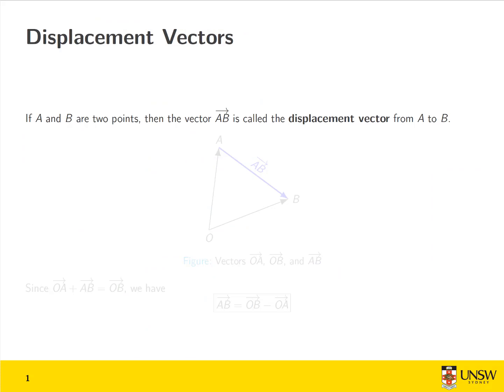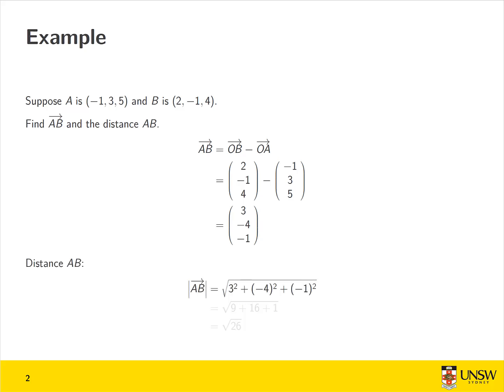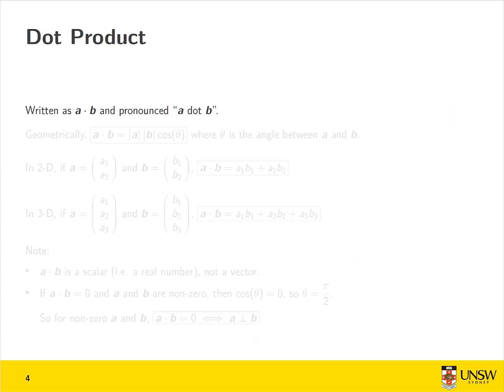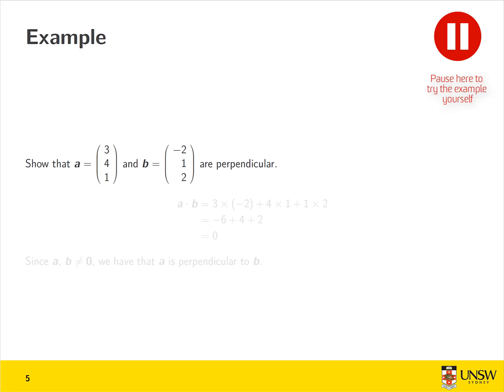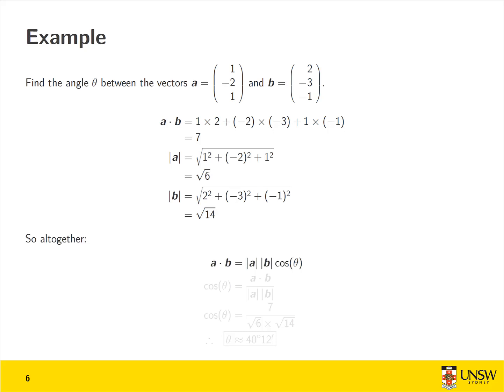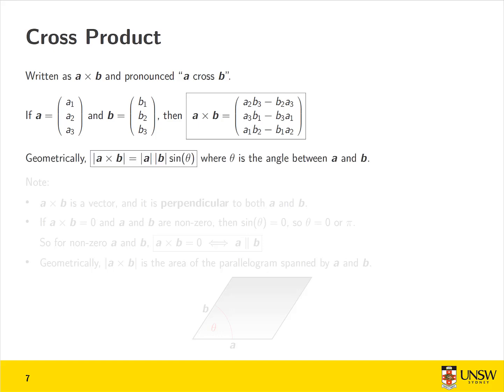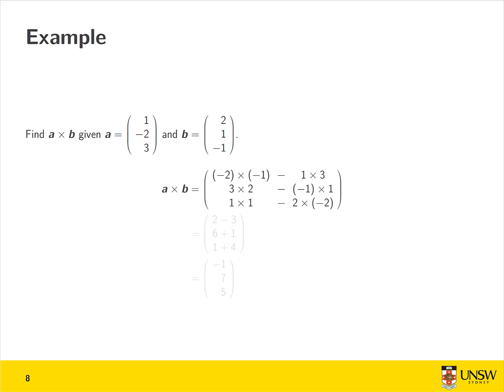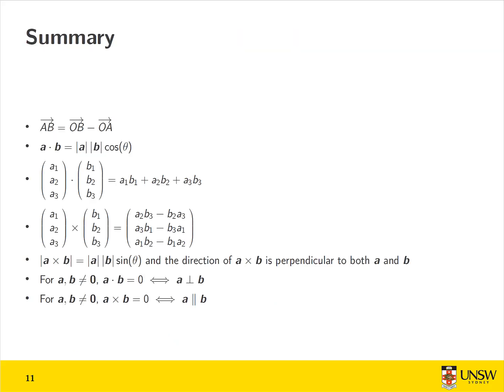Algebra Lecture 6 Vectors Part 2